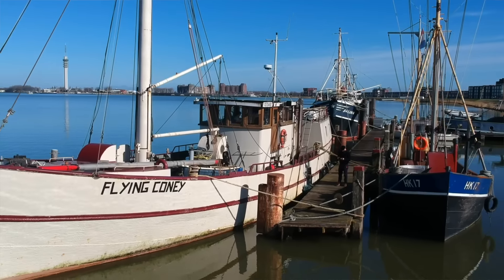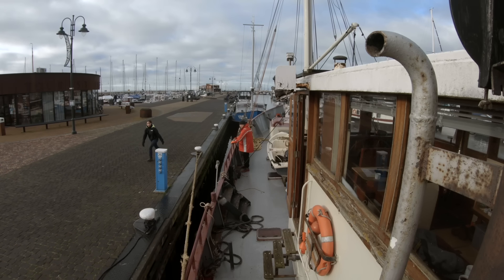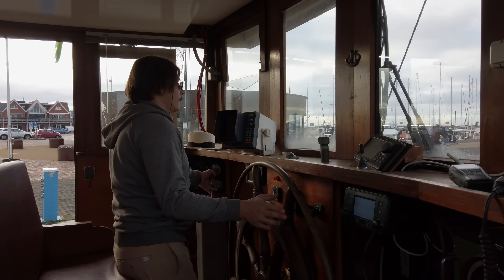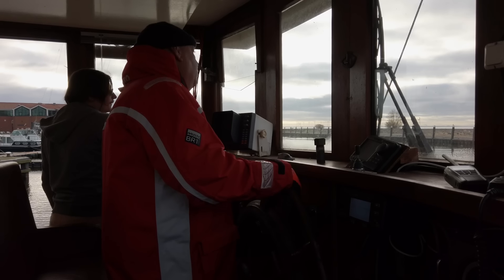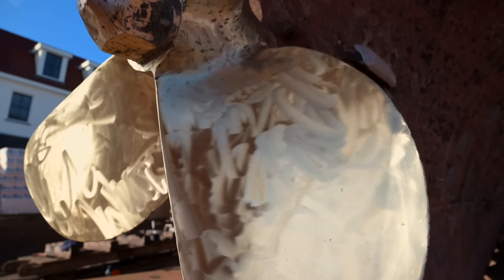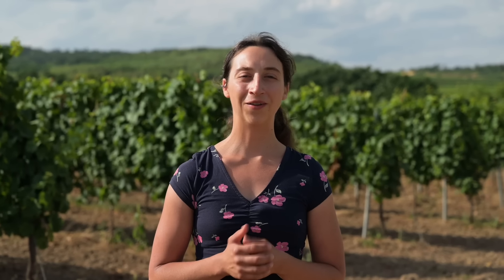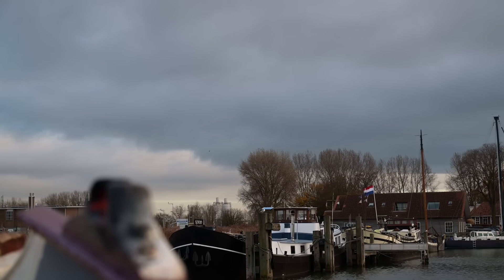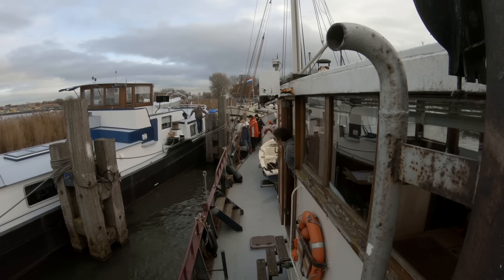The FUN part of owning a SAILING SHIP - First Journey After 3 Months in the Shipyard!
After three months of hard work we finally sail Flying Coney back to her regular harbor.
Even though it was a cold December day it was a really nice trip.
With all the rust, dust and sweat we almost forgot why we bought this ship.
And this wonderful journey was a nice treat after a very tough time!

Our masks:
3M half mask 7502
3M half mask 6100

Angle grinder:
Metabo WEV 15-125 Quick

Shop-vac:
Makita VC3012M

Helpful Books:
Boatowners mechanical and electrical manual
The Boatowner's Guide to Corrosion